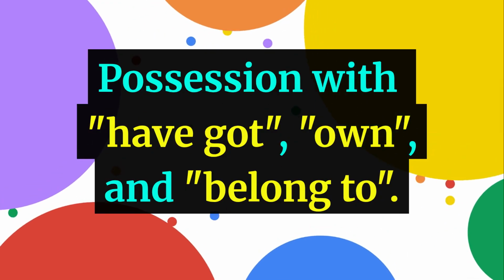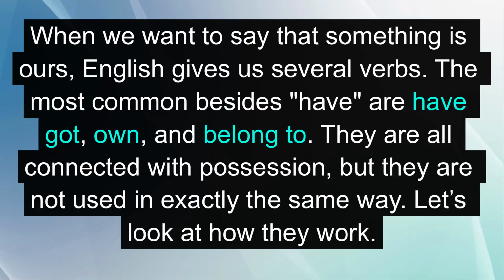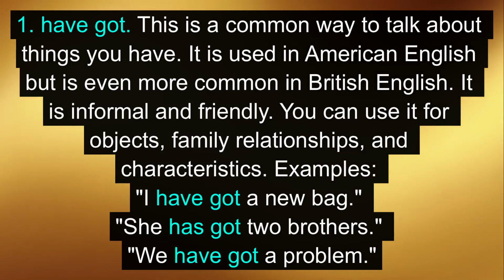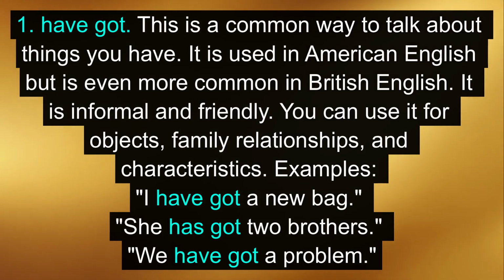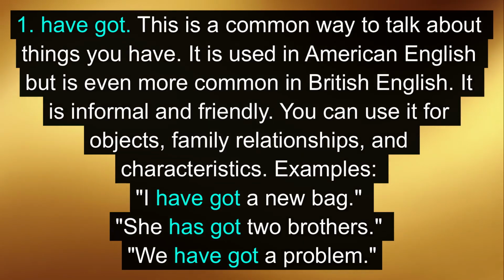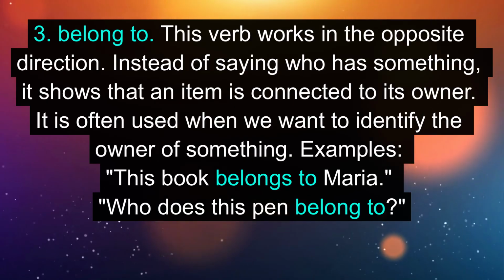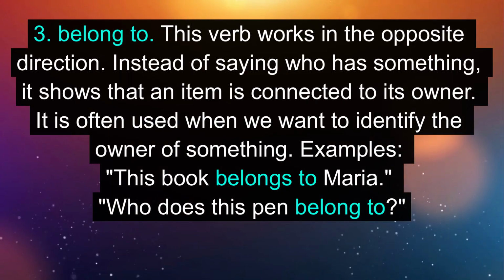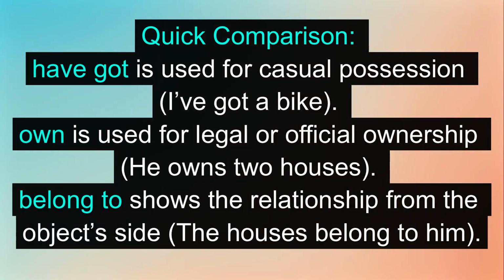Possession in English: "have got", "own", and "belong to" (Unit 7WW, Level A2)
Title:
Master English Possession Verbs: Have Got, Own & Belong To | A2 ESL Lesson

Description:
Learn how to talk about possession in English with this clear and simple A2 ESL lesson! In this video, we focus on three important verbs of possession: have got, own, and belong to. You’ll see easy examples and practice sentences that make it simple to understand when to use each verb correctly. Perfect for English learners at the elementary and pre-intermediate level, this lesson helps you avoid common mistakes and sound more natural when speaking or writing.

Whether you’re preparing for school, work, or international exams, mastering these verbs will improve your grammar and confidence. Watch, learn, and start using have got, own, and belong to correctly today!

Target Audience:

A2 ESL learners (elementary/pre-intermediate)

Students preparing for IELTS or TOEFL

English learners looking to improve grammar and vocabulary